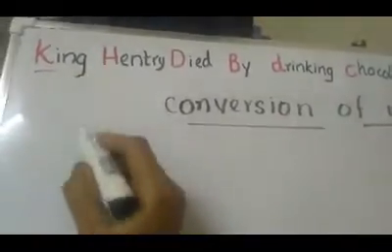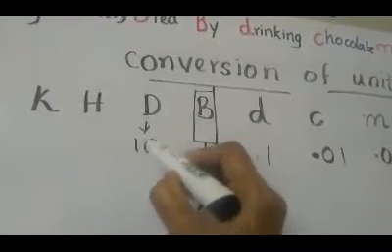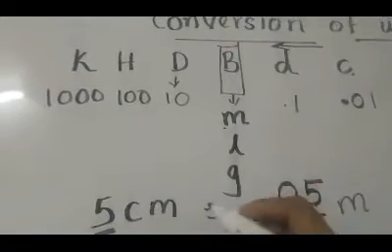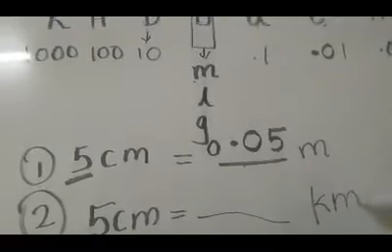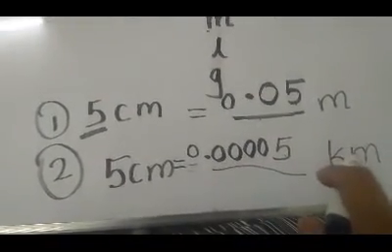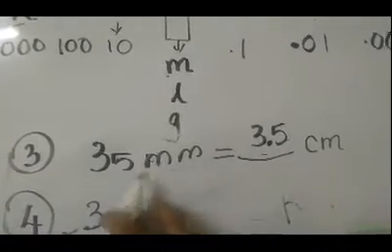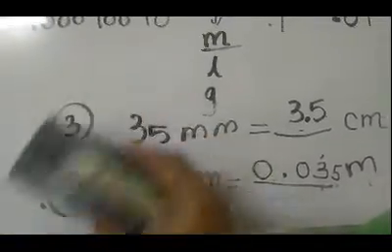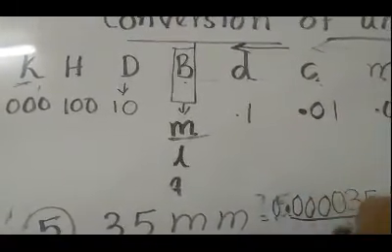Easy way of conversion of units/ Ncert class-7 /chapter2 fractions and decimals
This video is very useful for understanding conversion of units